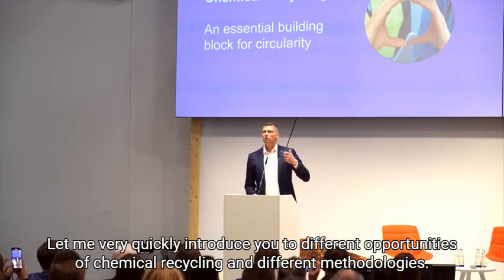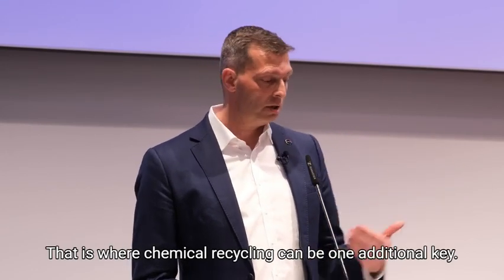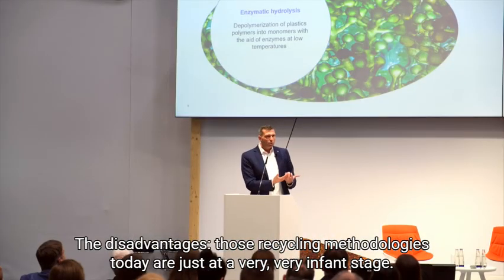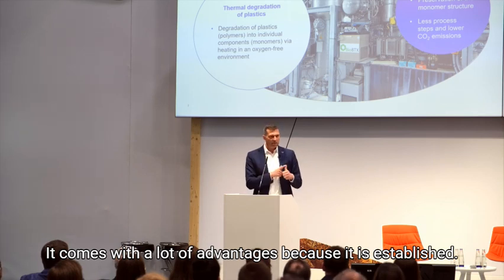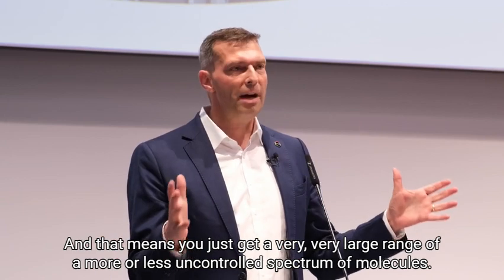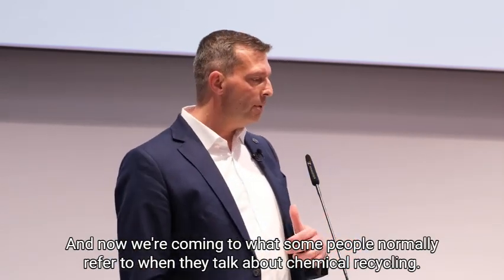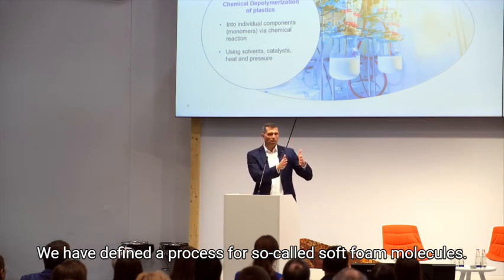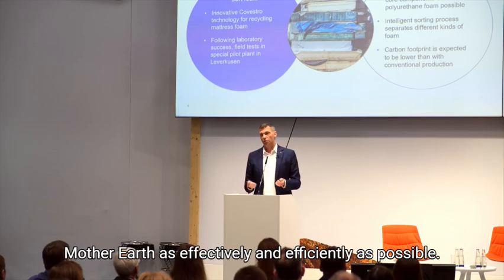CEO explains chemical recycling methodologies in simple terms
ChemicalRecycling is one of many solutions contributing to a CircularEconomy. The idea is simple: Chemical recycling, or recycling in general, allows us to feed valuable resources back into the value chain instead of letting them go to waste at the end of their useful life. What many are not aware of is that there are in fact several different chemical recycling methodologies. The different approaches each contribute to our FullyCircular future in their own way. Our CEO Markus Steilemann explains them in simple terms.